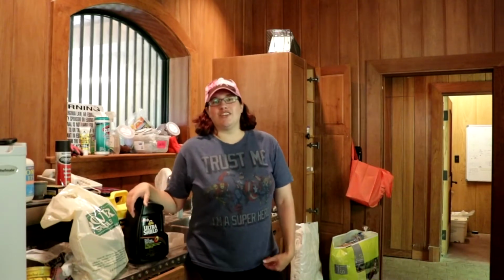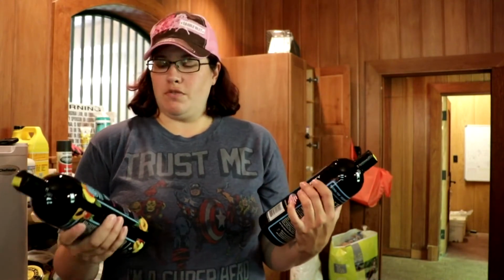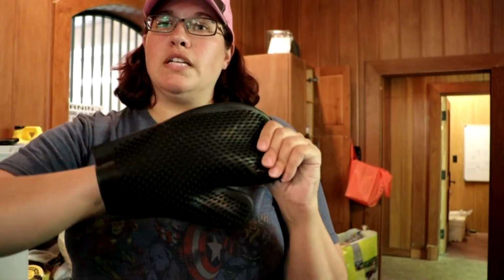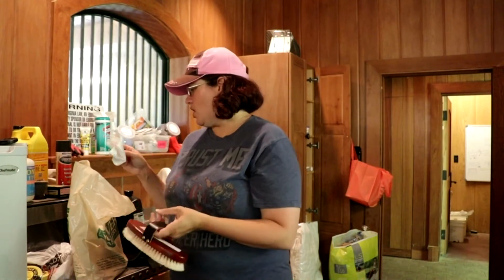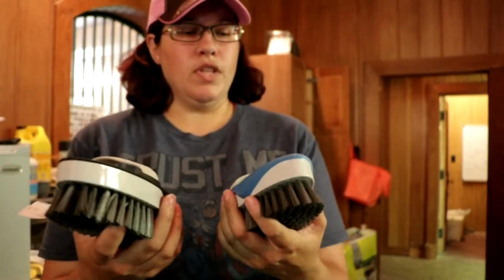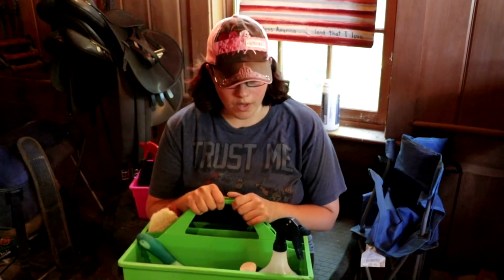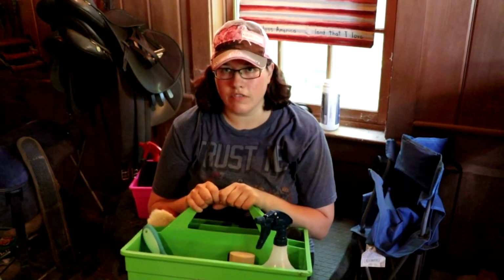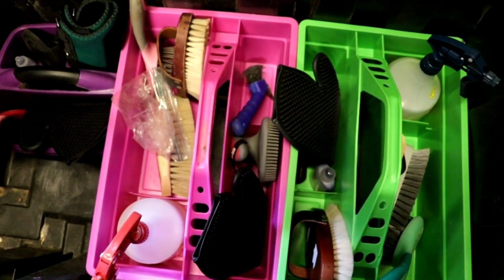Equestrian Tack Haul Spring 2017! | Rolex, Dover, Liquidators